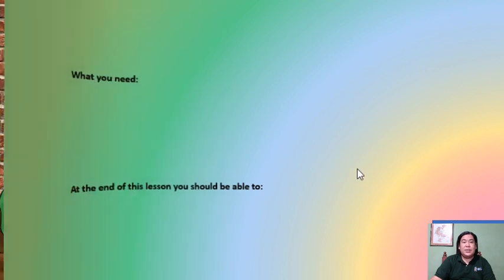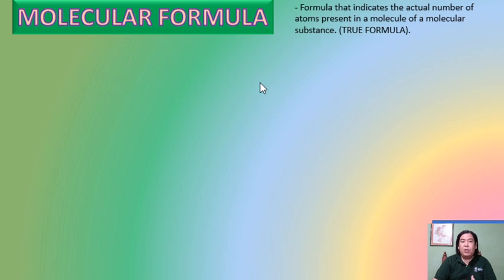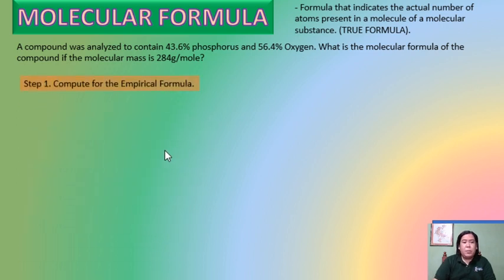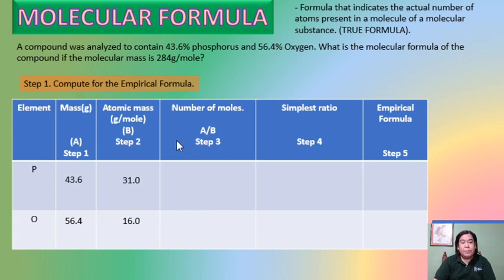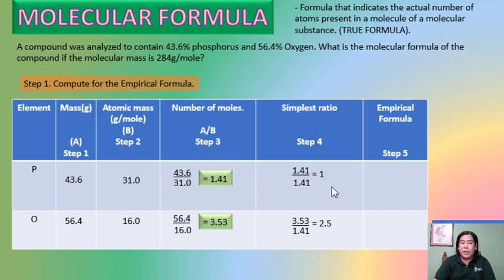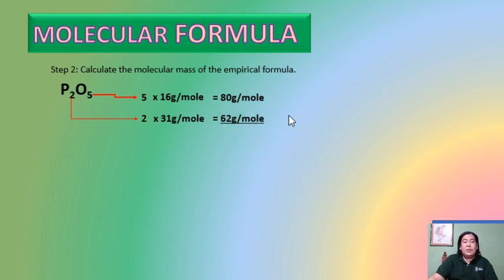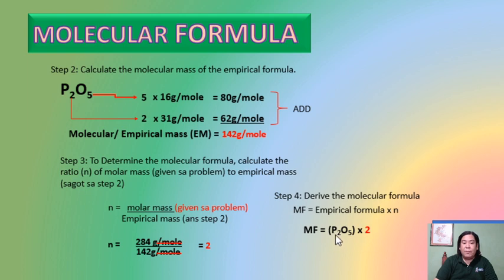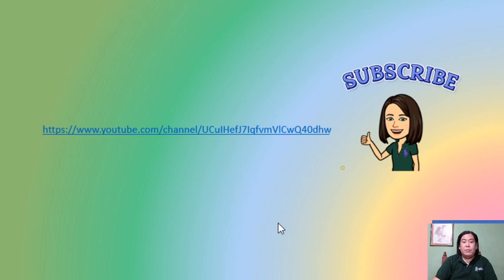Molecular Formula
This lesson is for my STEM students.